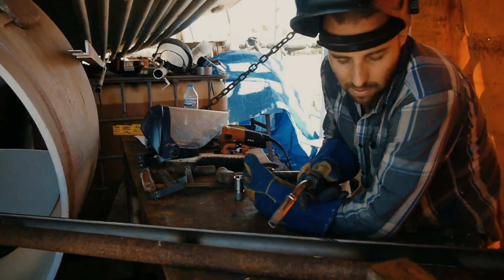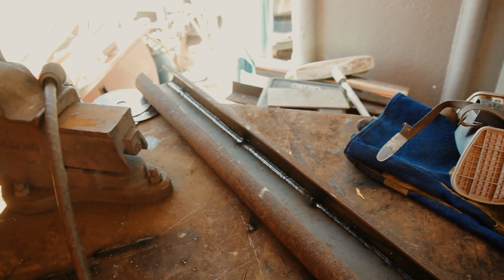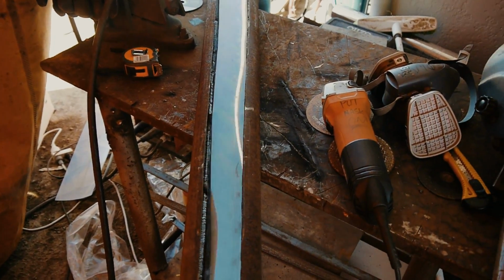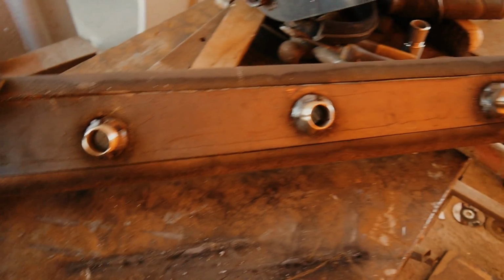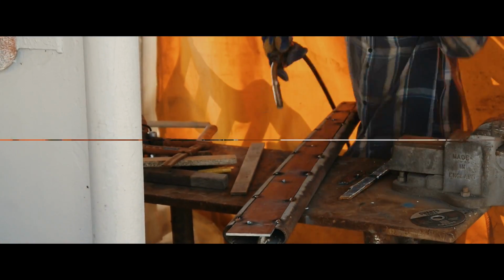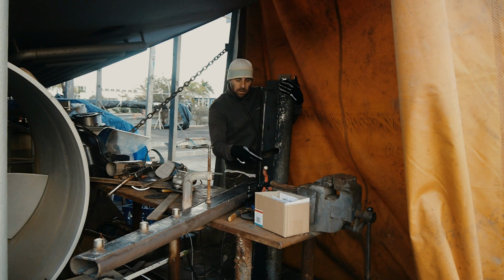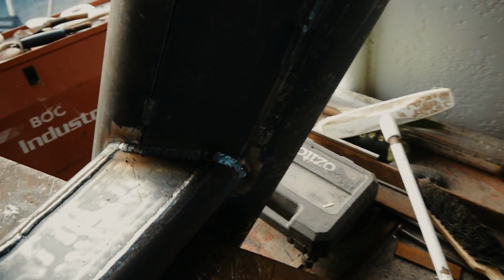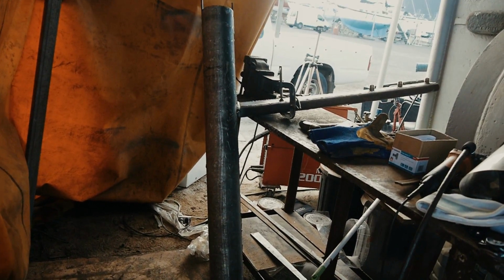BRUPEG GETS A RADAR MAST - PART 2 - (EP. 42)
This week we continue building the custom radar mast for BRUPEG. Damien has been excited to build this for a while now…. 2 Years in fact. We are all impressed on how he went about engineering the design and how it’s turned out. A lot of thought and future planning has gone into the design and application of the mast and we hope you’re as excited to see it completed as we have been to make it.

WOULD LIKE TO GET ON BOARD BRUPEG?

SHOUT OUTS
We'd like to thank all our subscribers, likes, comments, and shares. It's because of you that we can keep going and make these videos for you.

We sincerely appreciate the support.